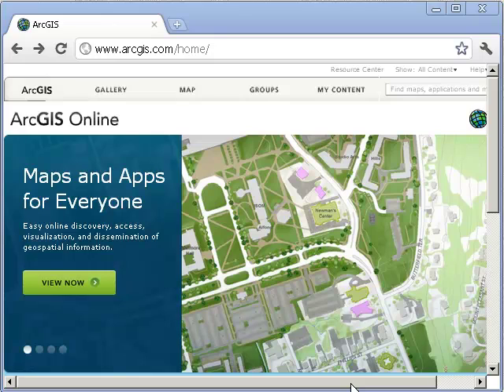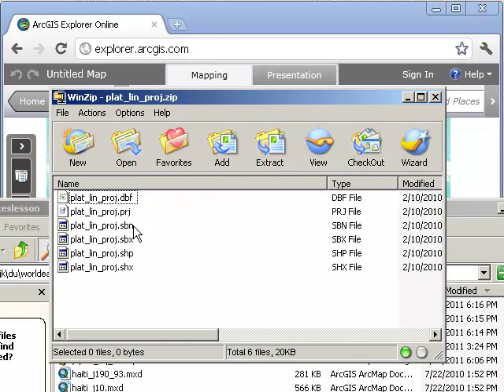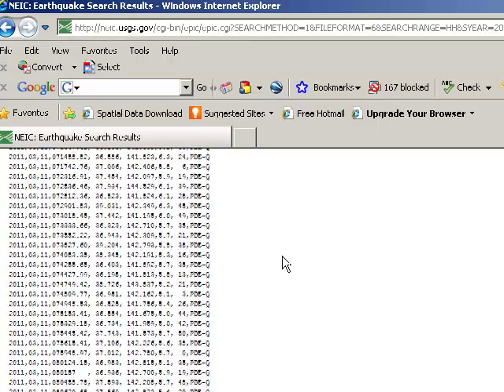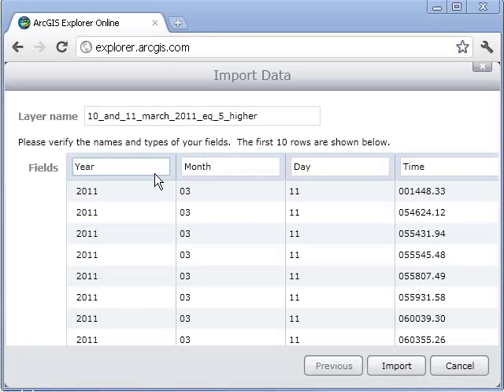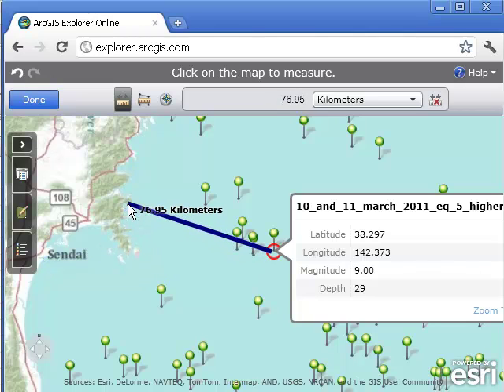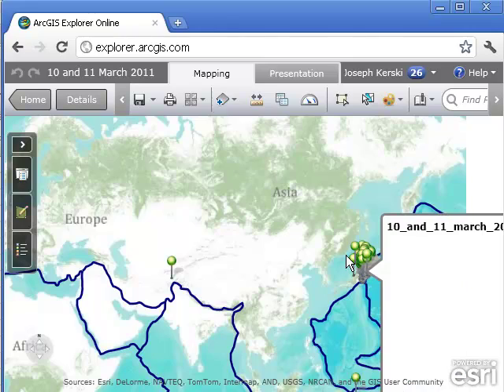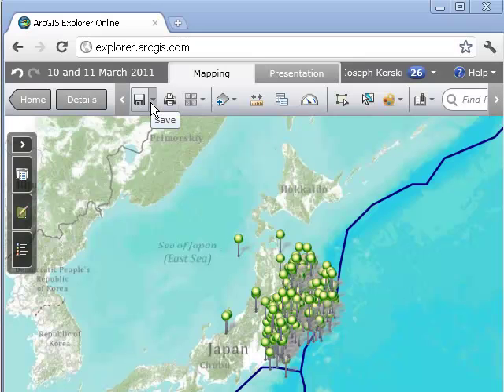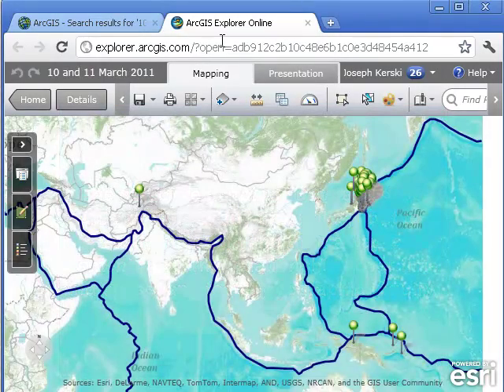Mapping and Analyzing Data in CSV and SHP Formats in ArcGIS Explorer Online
Mapping and Analyzing Data in CSV and SHP Formats in ArcGIS Explorer Online:  An earthquakes example.  Includes how to prepare a CSV and SHP file, how to drag and drop data in CSV and SHP file format into ArcGIS Explorer Online, how to analyze and symbolize it in ArcGIS Explorer Online, and discusses how to use this information in instructional settings.  Example earthquake data focuses on earthquakes in Japan and elsewhere during March 2011 along with plate boundaries.